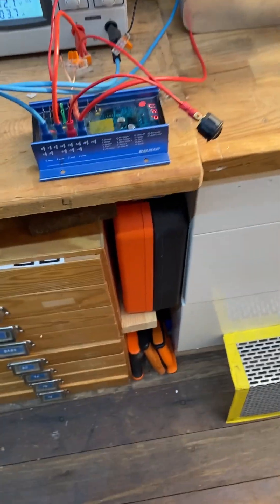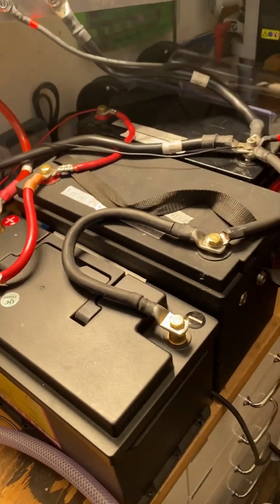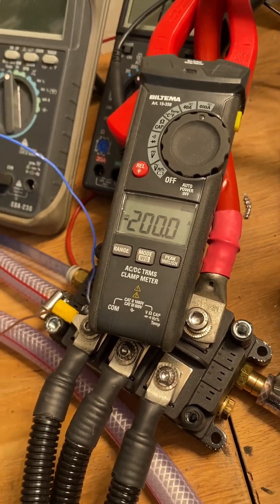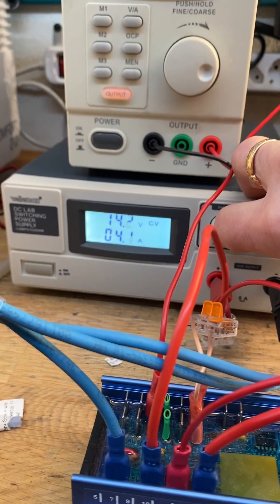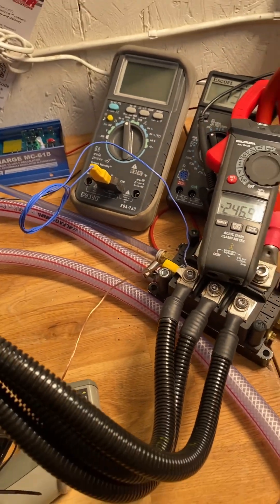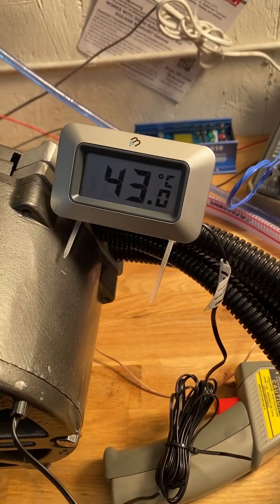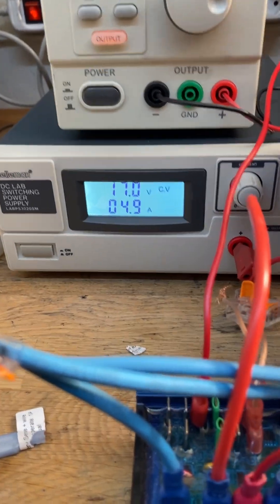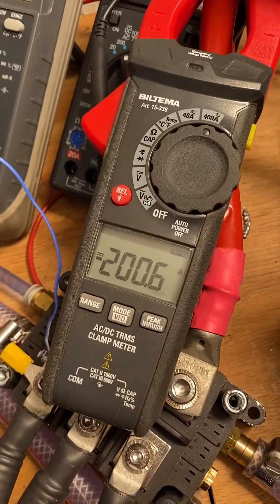Balmar MC-618 buck boost to 17,0 volt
I made a test to supply more voltage to the Balmar regulator MC-618 to get higher field inside the alternator.
The test was done at 1500 rpm and start att 12,7 volt i got 200 Amp
When I put over voltage on the regulator I reach 247Amp
Interesting to se this result.